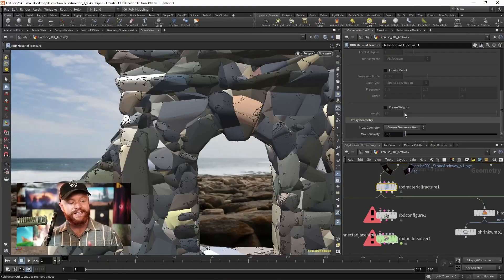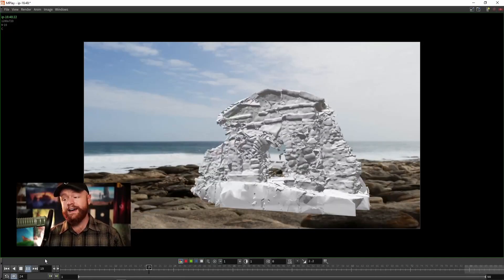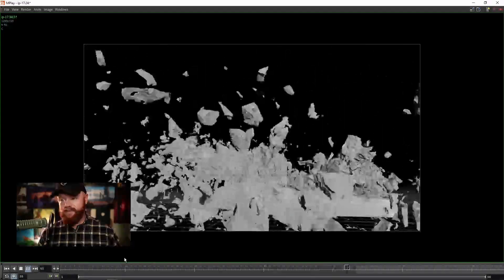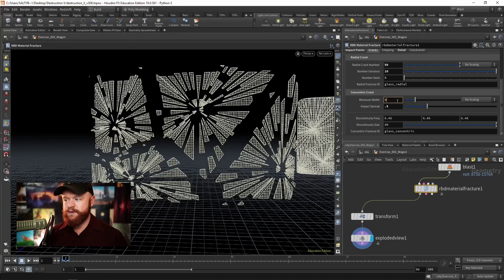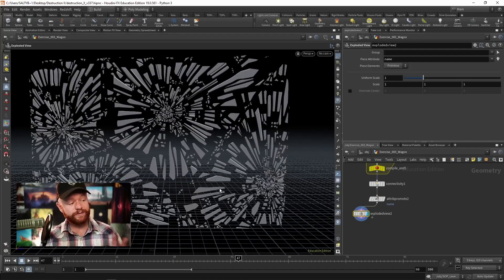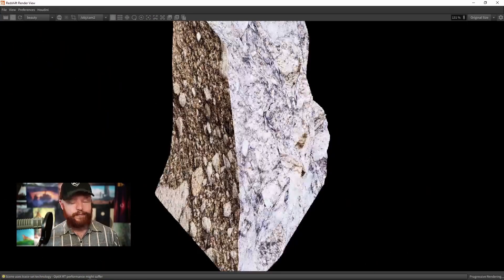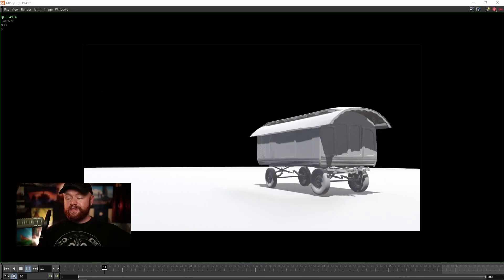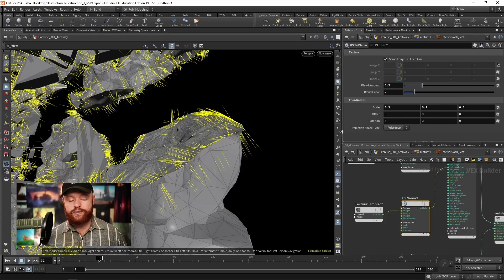Houdini | Destruction II - SOP Level RBD